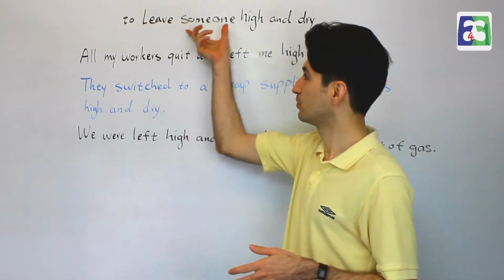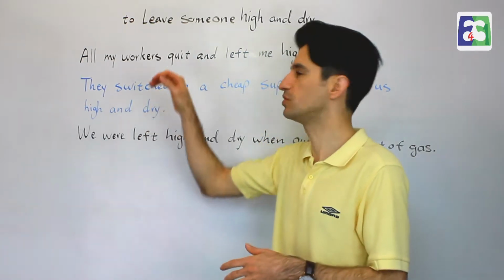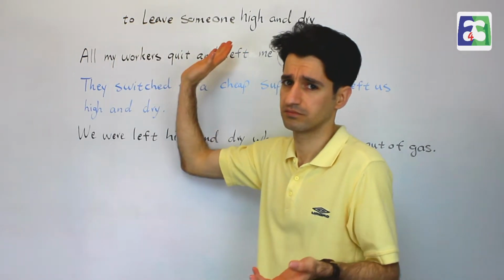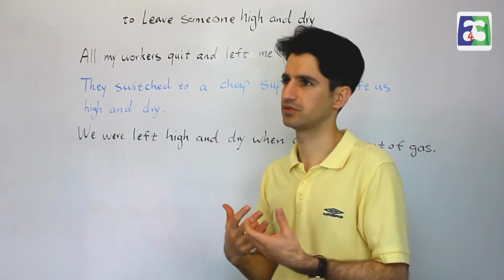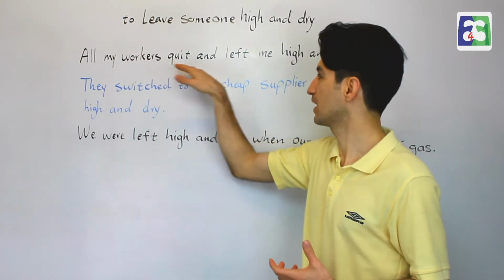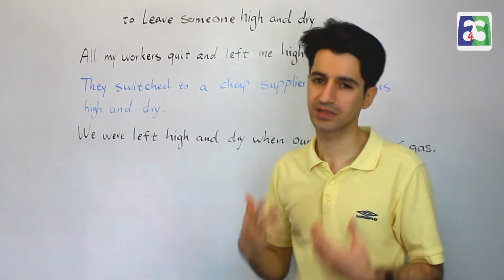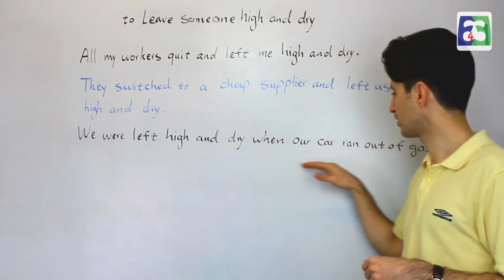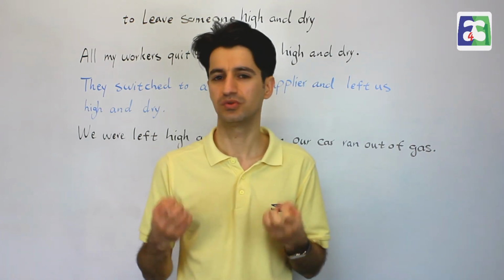To leave someone High and Dry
Idiom is a group of words established by usage as having a meaning not deducible from those of the individual words. In this video the "To leave someone High and Dry" is tough.

Lesson 150

Skype: english4persians